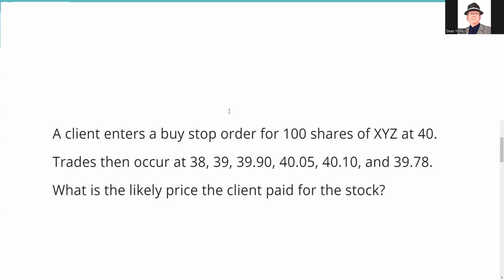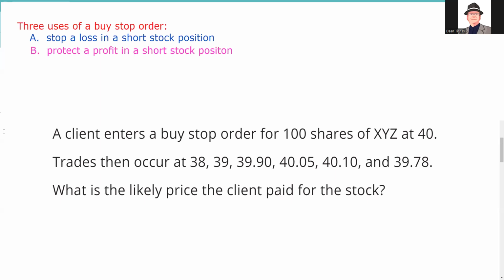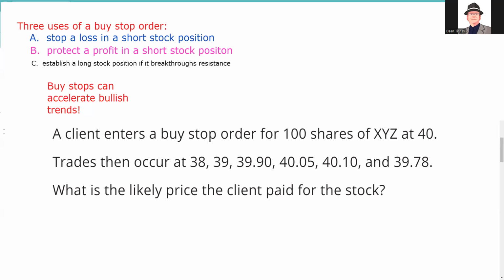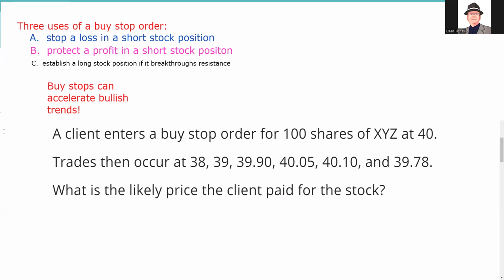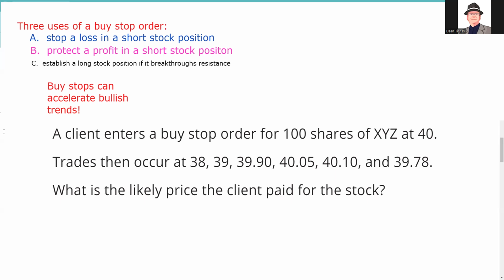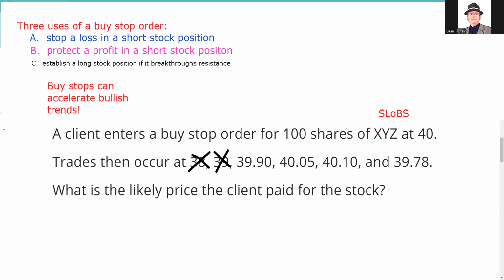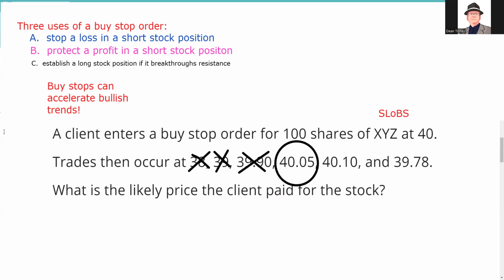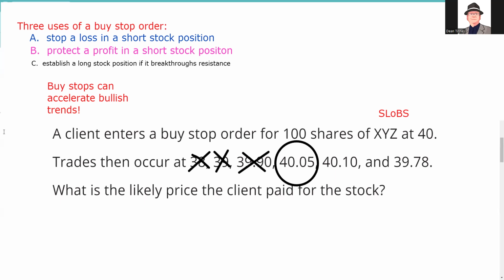Buy Stop gets Triggered or Elected......Series 7 Exam, SIE Exam, Series 65 Exam Explication Request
The order is triggered as soon as the price gets to 40 or higher. That would be the trade at 40.05. A typical use of a buy stop order is protecting a short stock position. Because the short stock position has unlimited potential loss, the short seller can gain protection by entering a buy stop order. That order is entered at a price above the current market (the short seller is hoping the price will fall), but if the price rises, the stop will be triggered. At that time, a market order is entered, and the client pays the next price (which could be more or less than 40). In this case, the next price is 40.10 and that is the likely price per share paid by the client.